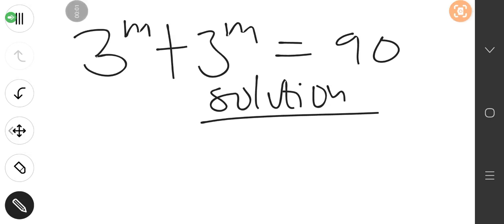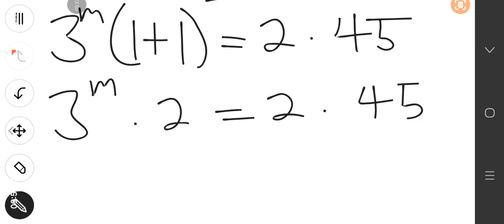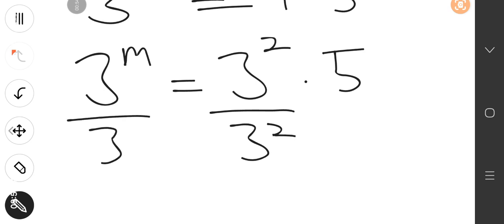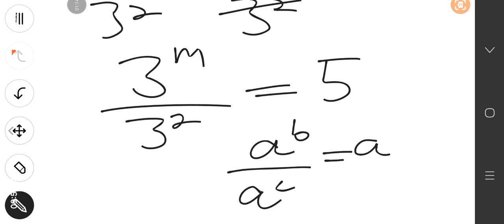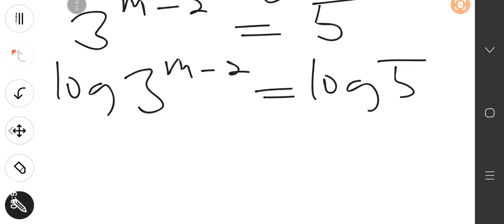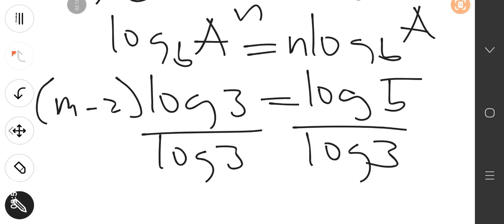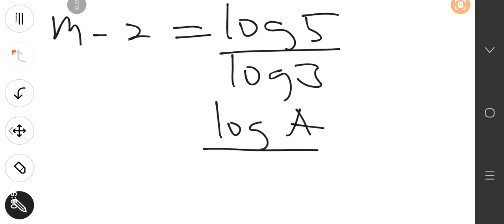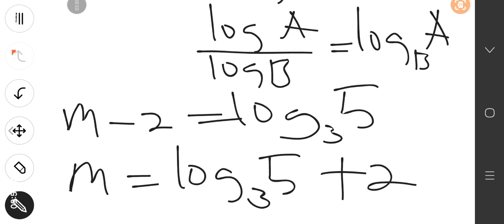USA CAN YOU SOLVE THIS EXPONENTIAL EQUATION : 3^m + 3^m = 90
Think you're good at algebra? Test your skills with this challenging exponential equation:

Can you find the value of (m) and express your answer in its simplest form before the solution is revealed?

A quick substitution technique.

How to use logarithm laws correctly.

How to express the final answer using prime factorization.

Common mistakes students make in exponential equations.

🎯 Perfect for:

WASSCE Mathematics

SAT Math

ACT Math

A-Level Mathematics

College Algebra

Competitive and scholarship exams